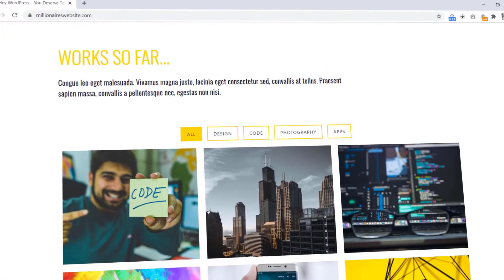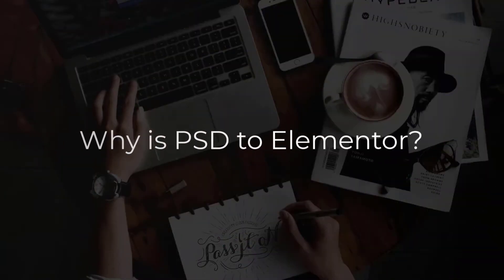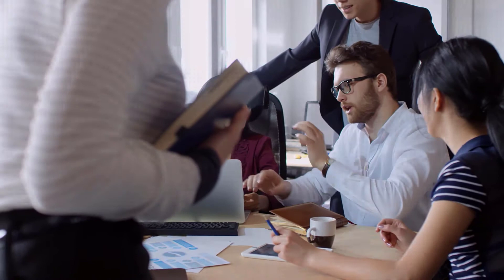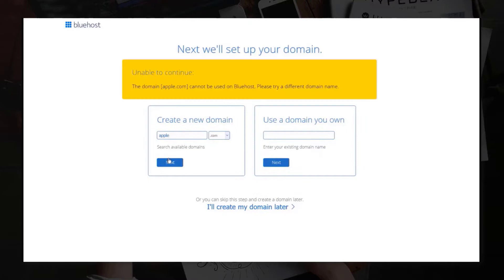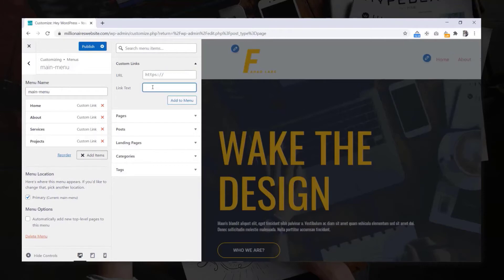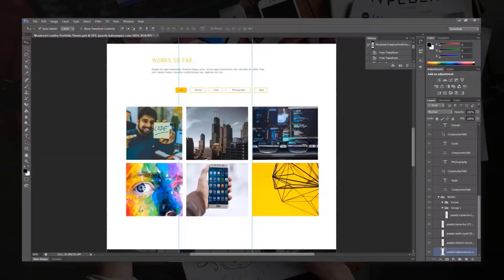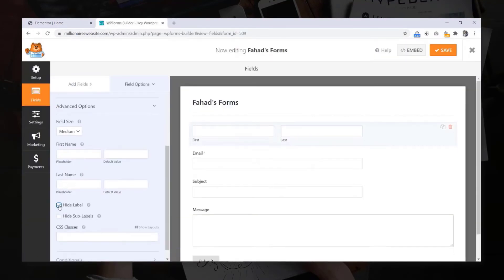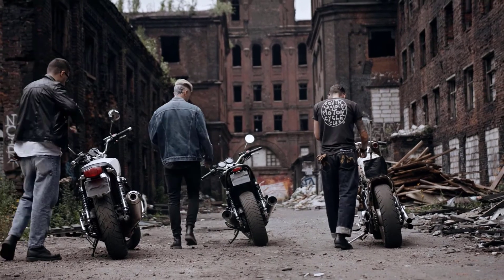Convert PSD to Elementor | Part 1 Intro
No Coding/Design Skills required. Without wasting too much time, Convert a PSD to WordPress Using Elementor Fast and easily by following this setp by step Tutorial.
In this tutorial, I'll show you everything on how to Convert a PSD file into WordPress Using Elementor. By Using the way you can Convert any kind of design file in to WordPress using Elementor.

✅ Download all IMAGES & BLOCKS for FREE:
Link is Coming.

WHY PSD TO WORDPRESS USING ELEMENTOR?

When you work professionally, Client will provide you a design file. You have to convert it in HTML or Wordpress. Following the method you can convert any design file in to wordpress using Elementor.

⏰Timestamps for creating a WordPress website step by step ⏰
Step 1 - 0:00​ Website Overview
Step 2 - 2:45 Introduction and Steps
Step 3 - 3:35​ How to Setup Localhost on your pc
Step 5 - 18:00​ Setup Working Environment
Step 6 - 20:02​ How to Install Elementor Free Page Builder
Step 7 - 25:30​ Convert PSD to HTML
Step 8 - 25:33​ How to create banner section by following the design
Step 9 - 27:50​ How to Change the theme
Step 10 - 35:07​ How to create quote section
Step 11 - 37:56​ Create service section
Step 12 - 45:45​ Create status section
Step 13 - 48:27​ Elementor Counter Element
Step 14 - 55:20​ Create Portfolio section
Step 15 - 57:50​ Creating Filterable gallery
Step 16 - 1:08:51​ Client section
Step 17 - 1:13:27​ Elementor image carousel
Step 18 - 1:15:43​ Contact Section
Step 19 - 1:17:32​ How to create fully working contact form
Step 20 - 1:18:20​ How to use wpforms plugin
Step 21 - 1:25:57​ Footer top section
Step 22 - 1:34:21 Create transparent header
Step 23 - 1:36:24​ How to add logo to your site
Step 24 - 1:37:40​ Create menu and make it scrollable
Step 25 - 1:40:00 How to use Elementor header and footer blocks plugin
Step 26 - 1:51:55​ Create scroll to top button.
Step 27 - 1:55:40​ You finished, CONGRATULATIONS!!

About:
5 Million+ website owners started using the Elementor page builder. I'll show you the easiest way to convert any design file to WordPress using Elementor Page Builder yourself.

If you're searching for how to make a website, how to make a professional website from scratch, how to create a Wordpress website step by step, WordPress tutorial for beginners, best website making course, Elementor Portfolio Tutorial, Elementor tutorial for beginners - then this tutorial is for you.